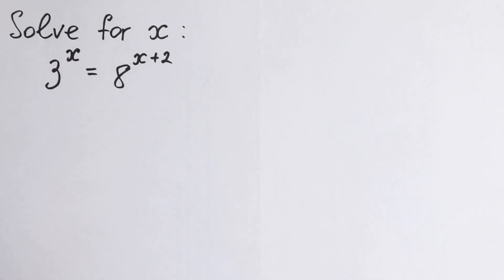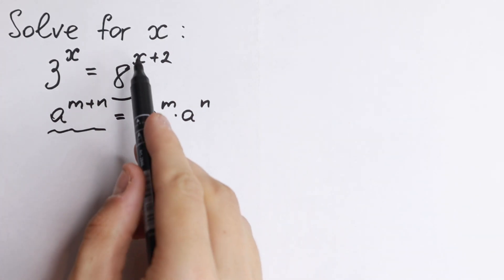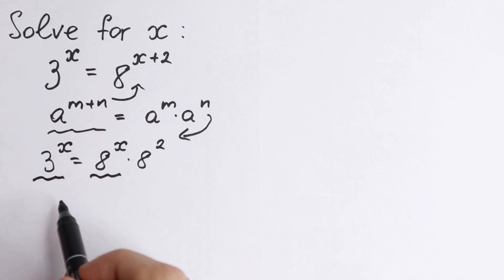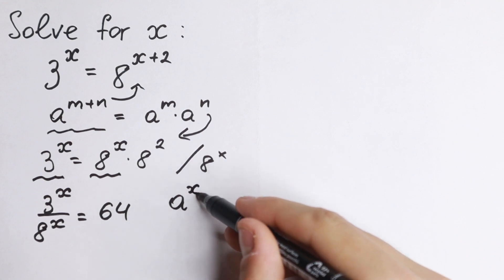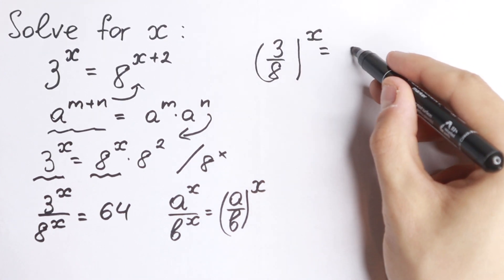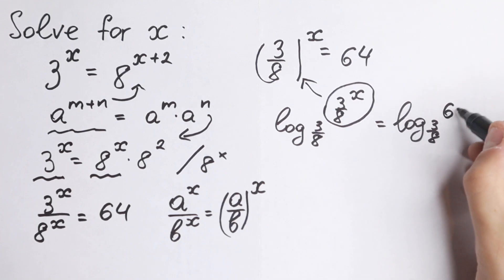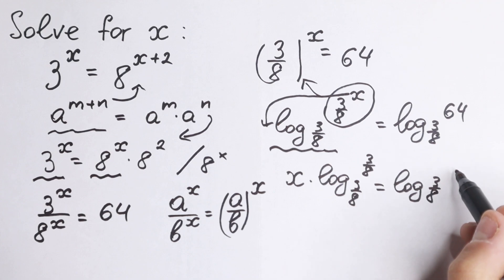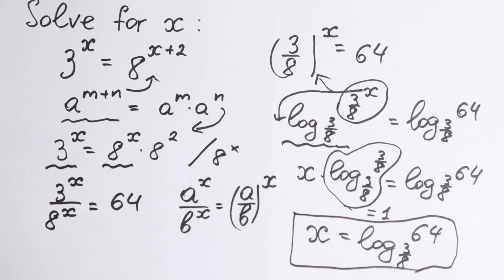A Nice Exponential Equation from Olympiad | Easy Step-By-Step Explanation